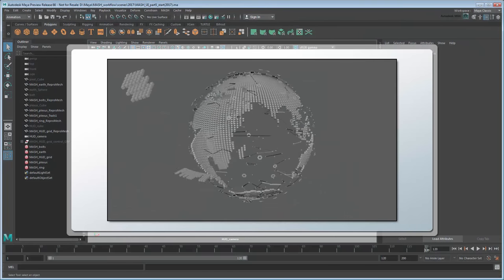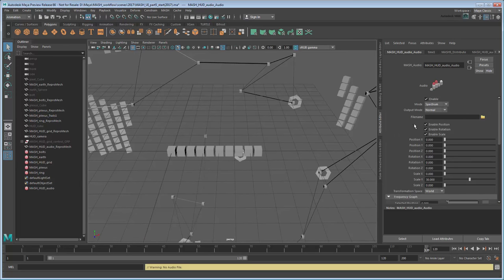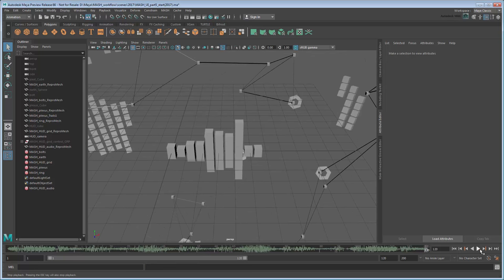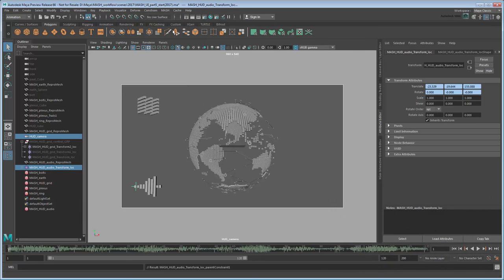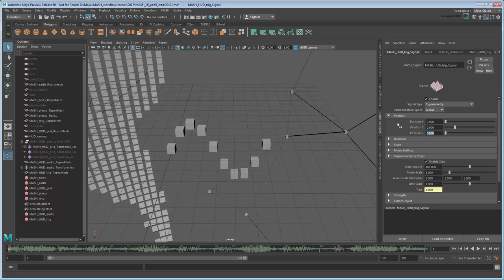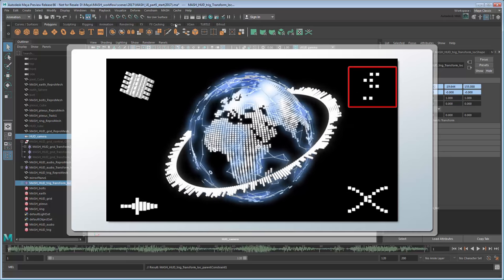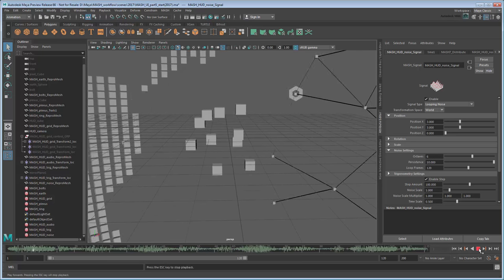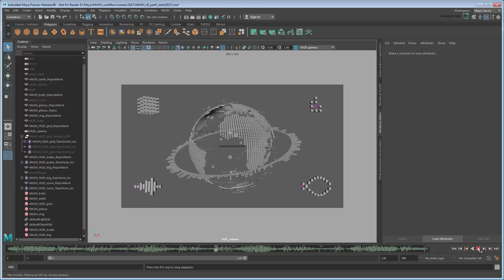MASH end to end workflow - Part 5: Creating additional HUD elements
This tutorial shows you how to add additional HUD elements such as an audio wave, waveband, and randomized 8-bit pattern to your HUD.